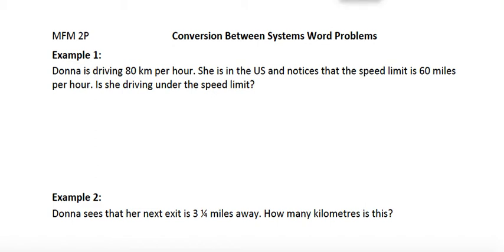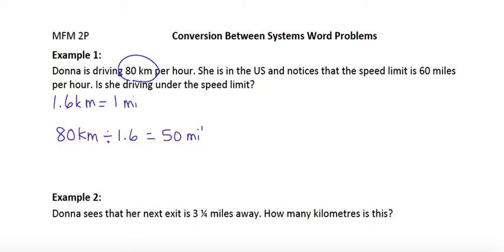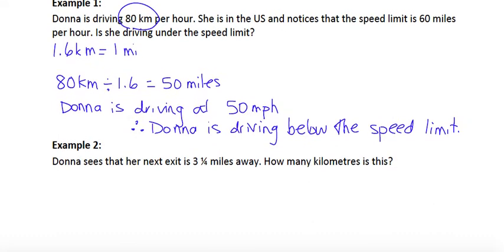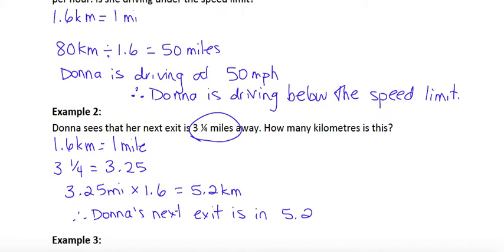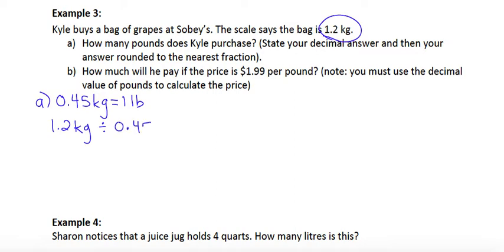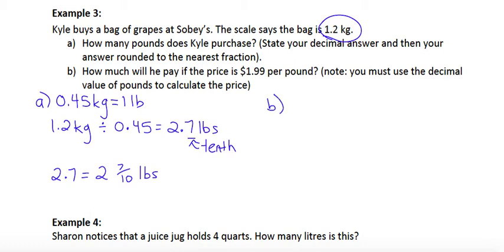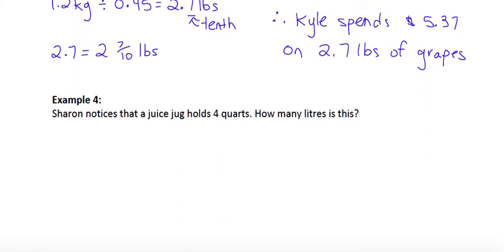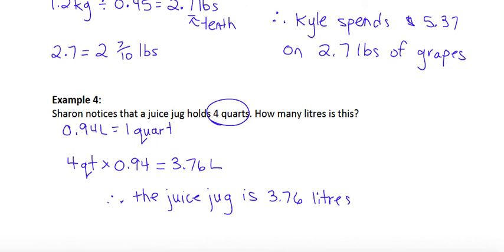Further Practice for Conversions